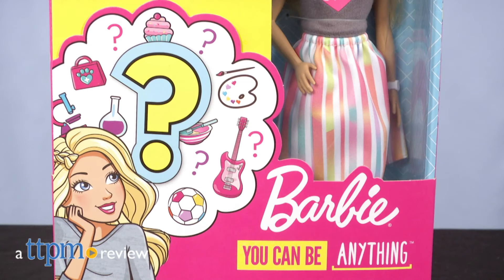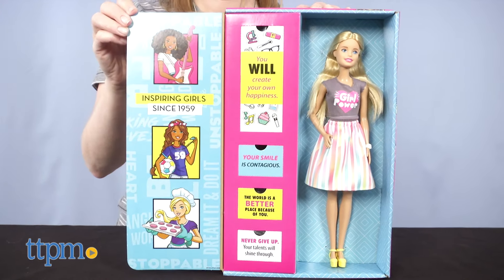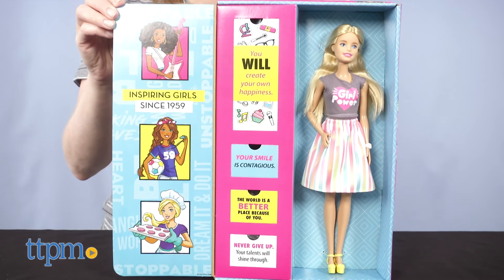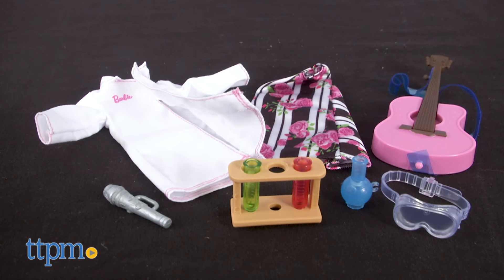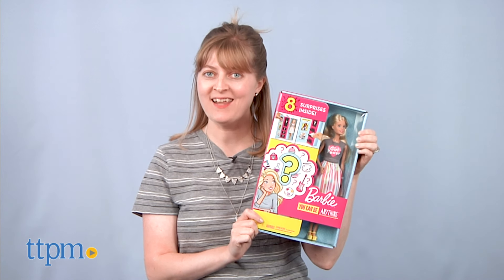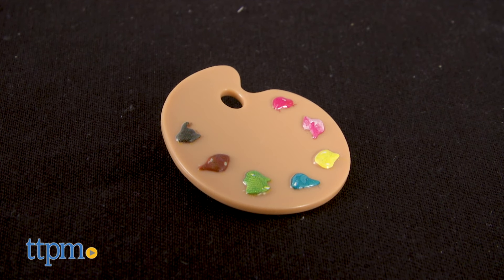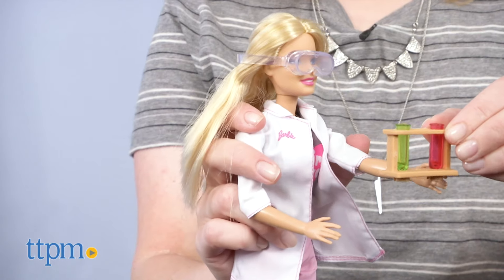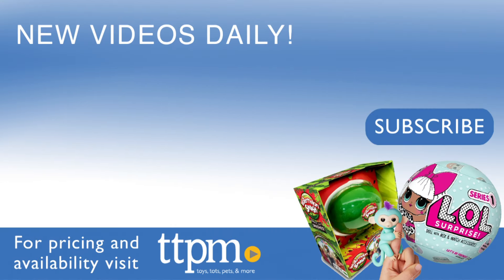Barbie Surprise Careers from Mattel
NEW Barbie Surprise Careers Dolls from Mattel! Which job will Barbie have today? Unbox the four mystery pods to reveal two career outfits, including biochemist, musician, vet, artist, athlete, and chef! See which jobs TTPM revealed for Barbie in this video review and unboxing! For full review and shopping info

Product Info: Barbie has held many careers, but her next career move is a surprise. What job fashions and accessories will you unbox for Barbie with the Barbie Surprise Careers Dolls? Available in three different styles, each doll comes with two career outfits featuring professionally themed clothing and accessories. Career options include biochemist, musician, veterinarian, artist, athlete, and chef.